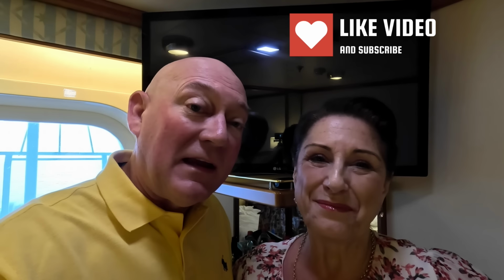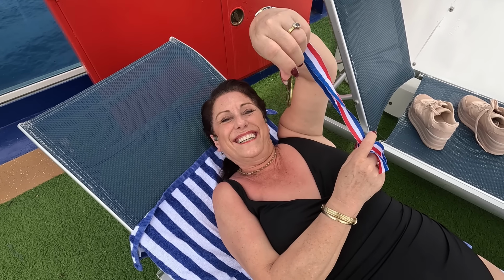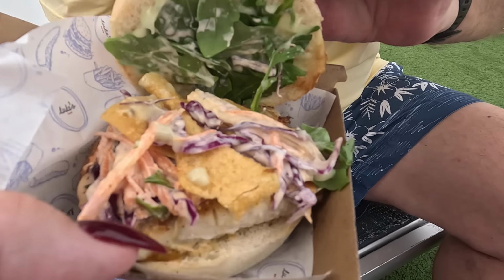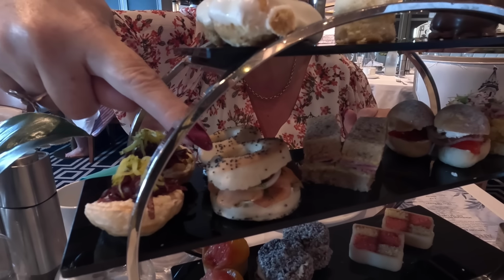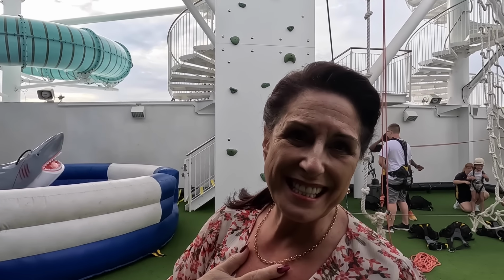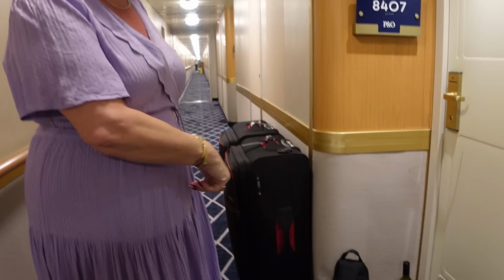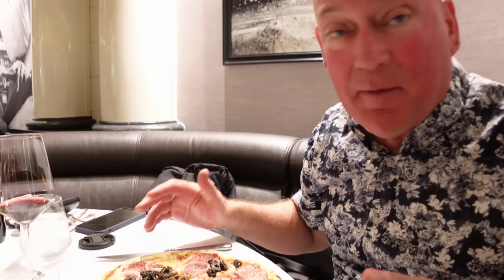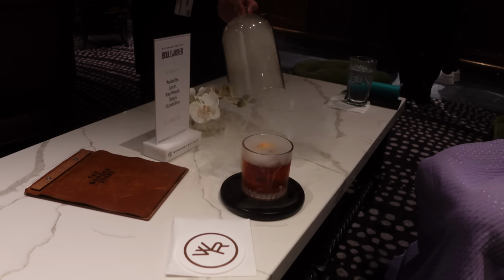P&O Cruise Upsized - Day 3 of P&O Pacific Encounter Comedy Cruise Done Fancy. Our Biggest Day yet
We cannot believe how much we actually crammed into Day 3 of our P&O cruise done fancy adventure on the Pacific Encounter. This was our biggest day on the entire cruise.

Well, it was the last day of the cruise so we had to make the most of it.

We managed to pack in Shuffleboard, Luke's Burger, High Tea, Flying Fox, Trattoria and Bonded Store. as well as some relaxation time thrown in for good measure.